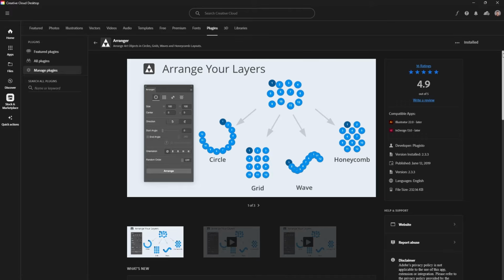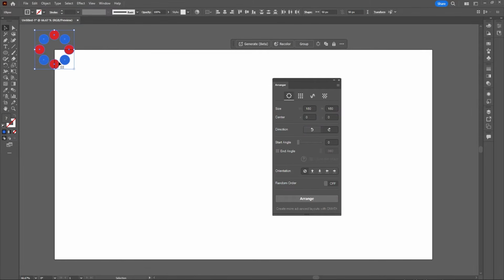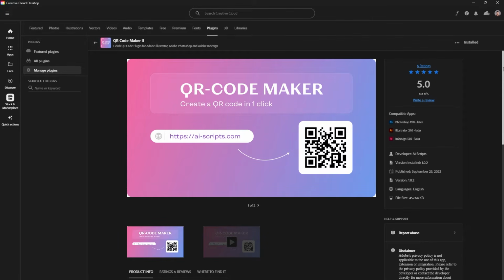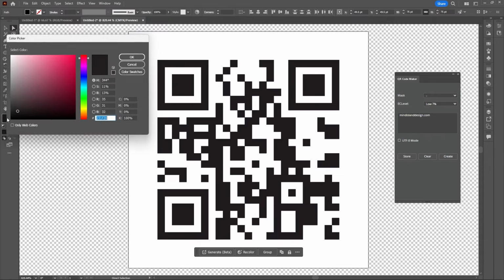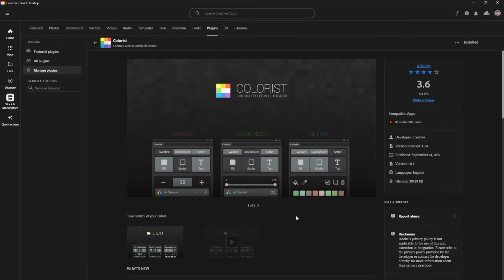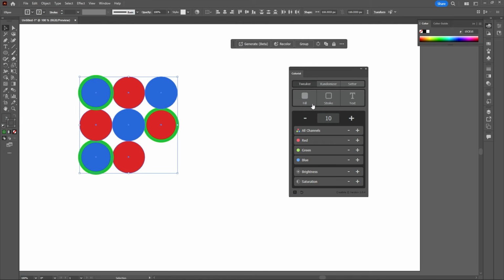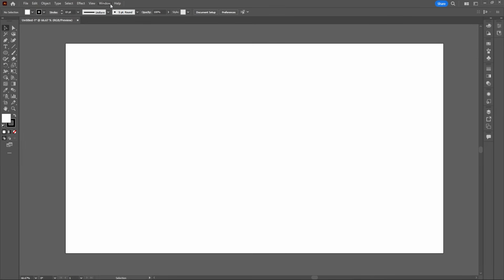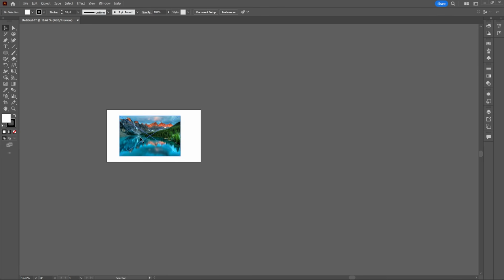5 FREE Illustrator Plugins I Wish I Knew About Sooner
Awesome free plugins for Illustrator I wish I knew about sooner. You can find a link to all of the plugins below.

Chapters:
0:00 5 Free Plugins for Illustrator
0:20 Arranger
1:20 QR Code Maker
1:54 Artboard Resize
2:20 Colorist
3:13 StockSolo